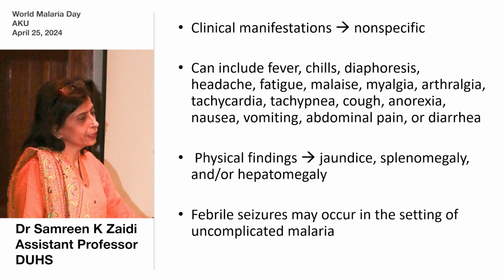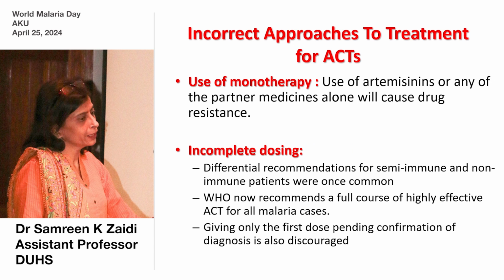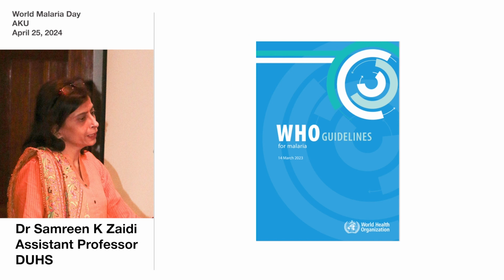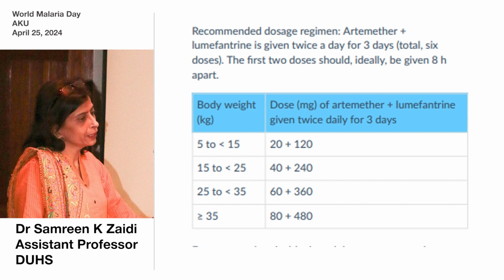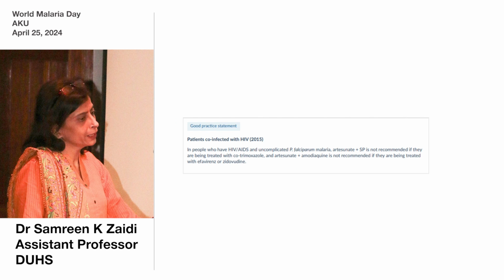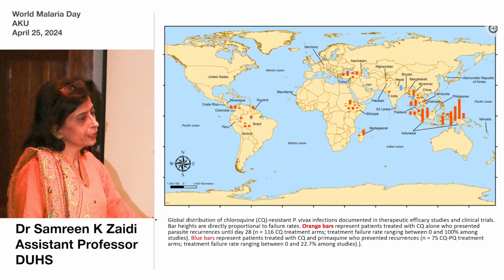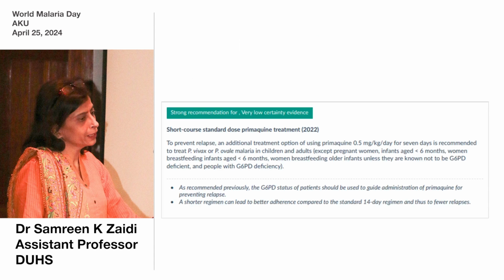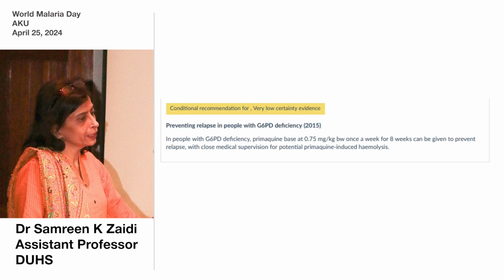Uncomplicated Malaria: Current Treatment Guidelines 2024 | World Malaria Day 2024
Malaria is a major public health concern in Pakistan with a prevalence of 23.3%. Asst. Prof. Dr Samreen K Zaidi of Sindh Infectious Diseases Hospital & Research Centre spoke on "Uncomplicated Malaria" at our World Malaria Day clinical updates event held at AKU on April 25, 2024